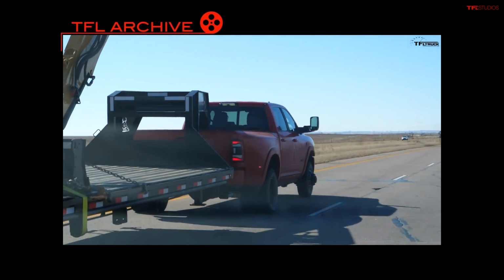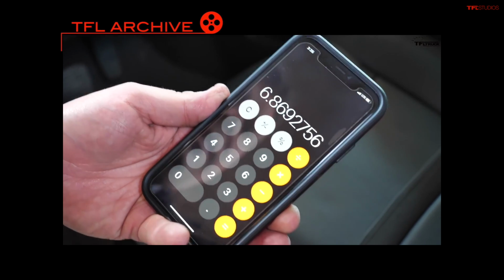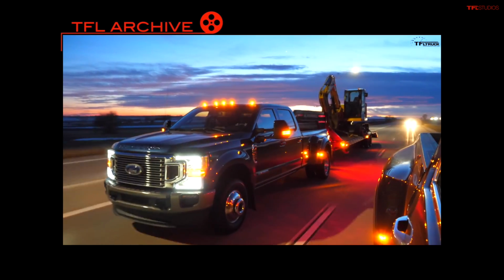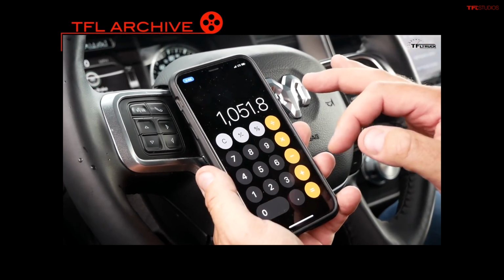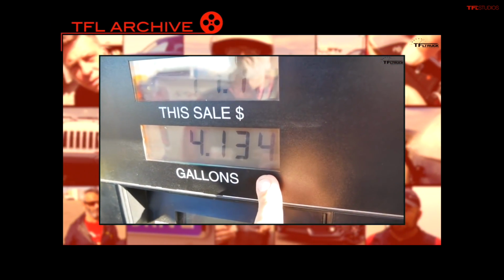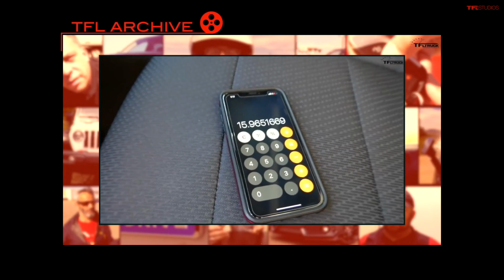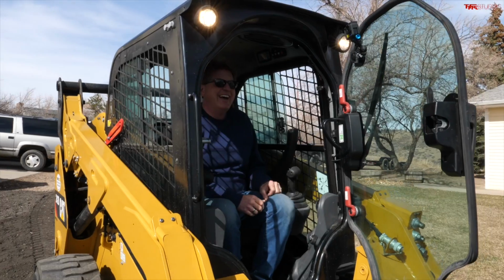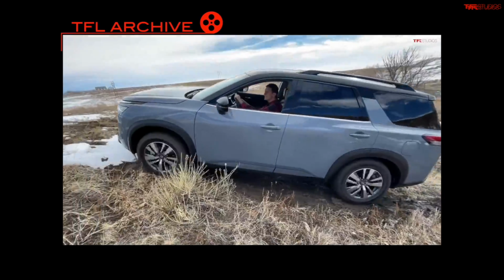Diesel & Gas Prices Are Through the Roof: These Are The Most Efficient HD Towing Trucks!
It's certainly no secret that gas and diesel prices are on a sharp rise once again. With so many working men and women relying on an HD truck to get the job done, Andre and Nathan cover some of the most efficient options out there to make things less painful at the pump.